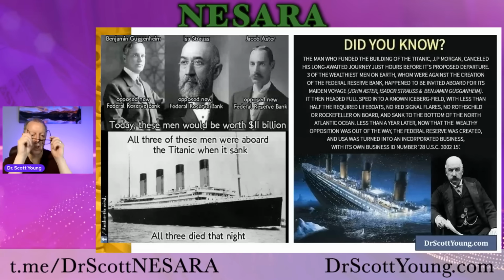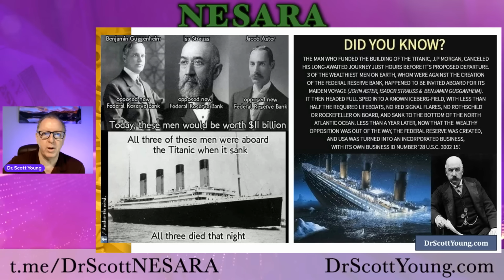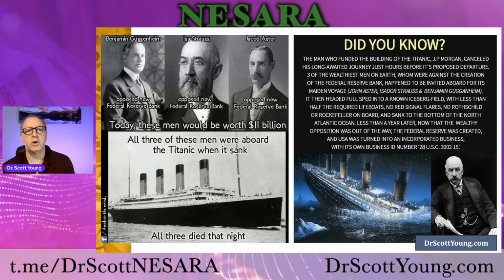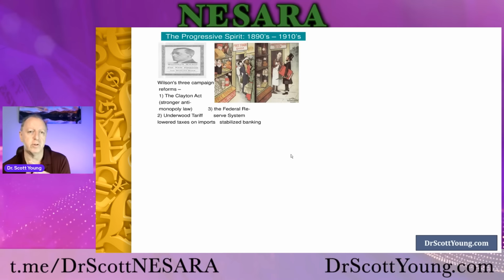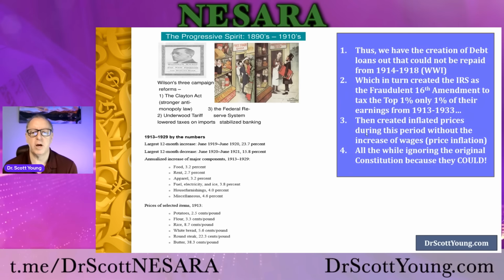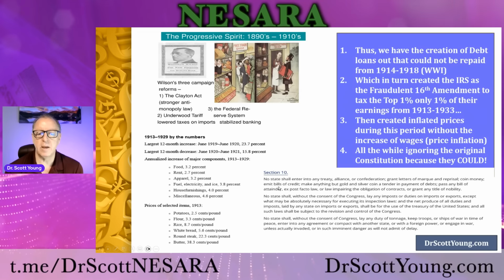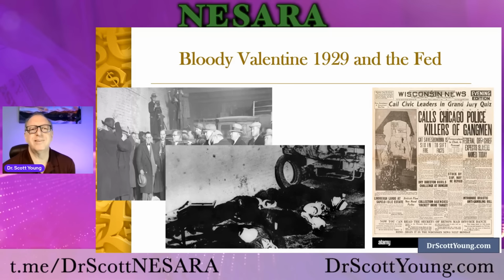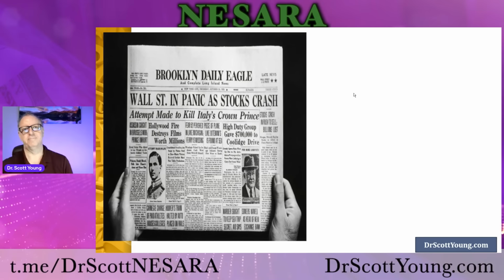History of the Fed Part 2 - Fiat currency and the Titanic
Why is our Fiat Currency working so badly?  What did President Wilson do to destroy the nation?  How did WWI mess with the economy forever?  Does the Titanic sinking have some relevance to bankers of the time?  What does the Bloody Valentine shooting of 1929 do against the backdrop discussion of the Wall Street Crash of 1929 affect Americans?  "Those who don't LEARN their history are doomed to repeat it!"

DrScottYoung.com to find the relevant links to download information!